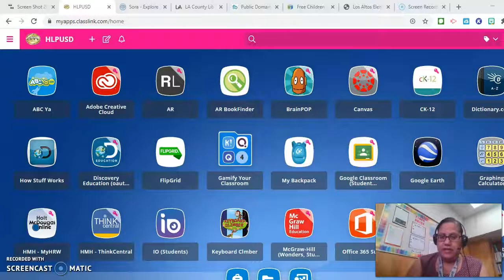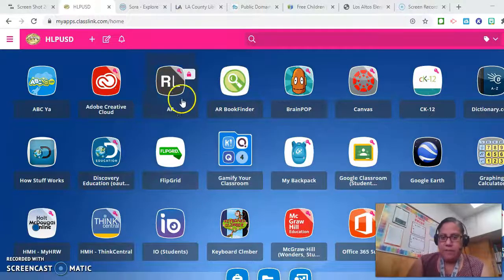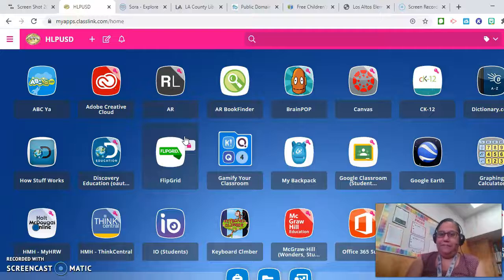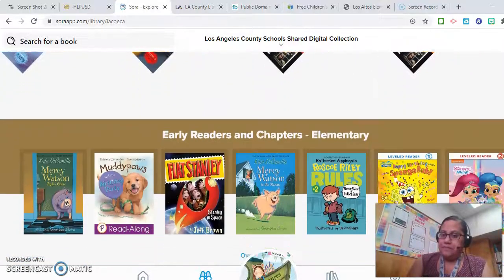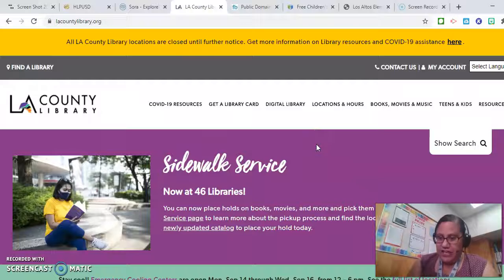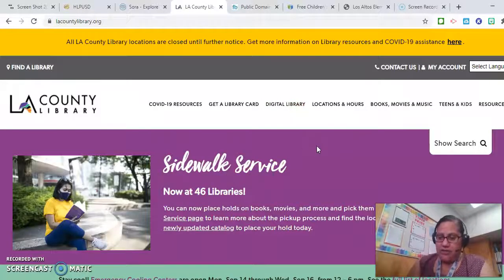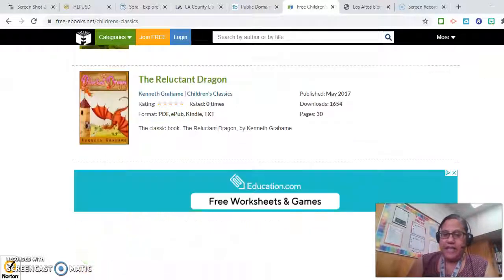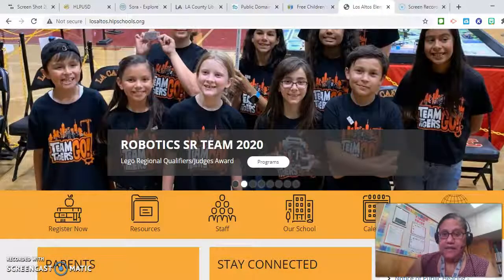Free Books for families